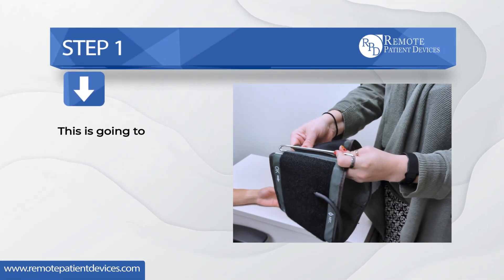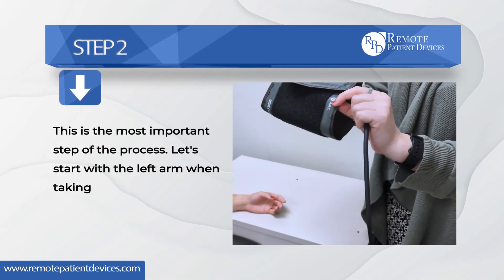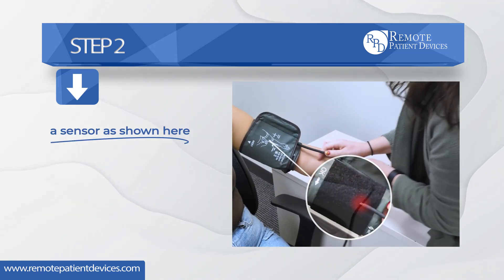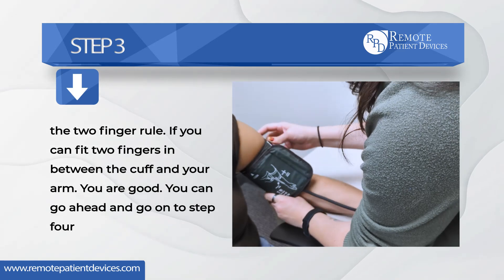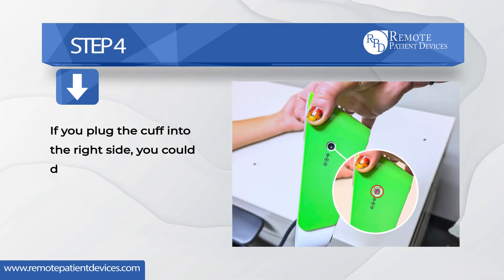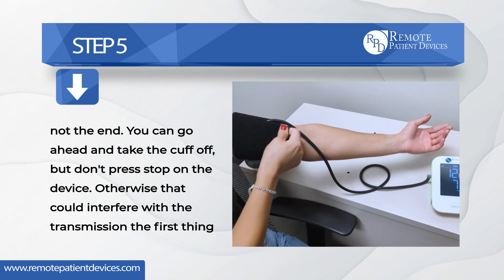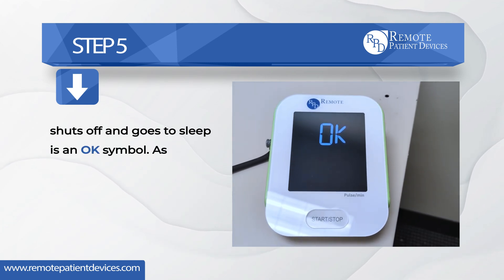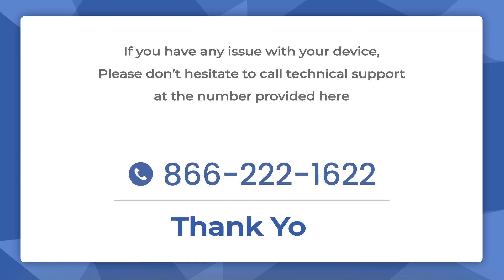Remote Blood Pressure Device Introduction - Remote Patient Devices (RPD)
Remote Patient Devices (RPD) allows practices to optimize care their care strategies through the use of our proprietary devices that transmit real-time patient data through secure means.

This educational video is meant to show the best use case of our Blood Pressure Apparatus. This is meant for not only providers to educate themselves, but for end-users to be able to accurately record their blood pressure readings for their provider.
Video Chapters:

► 00:00 Introduction to Blood Pressure Device
► 00:19 Step 1: Preparing the Blood Pressure Cuff
► 00:45 Step 2: Proper Arm Positioning
► 01:34 Step 3: Tightening the Cuff
► 01:53 Step 4: Connecting the Cuff to the Device
► 02:30 Step 5: Taking the Blood Pressure Reading
► 03:52 Learn More About the Remote Blood Pressure Device

Find out more about our services at: remotepatientdevices.com

Available Monday - Friday: 9:00AM to 5:00PM CST